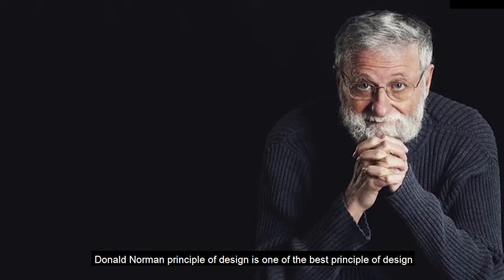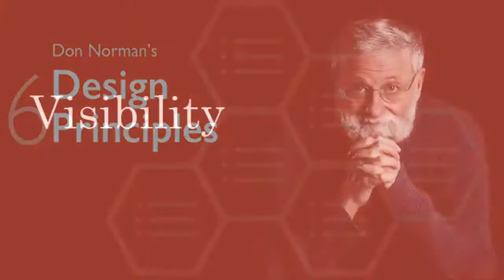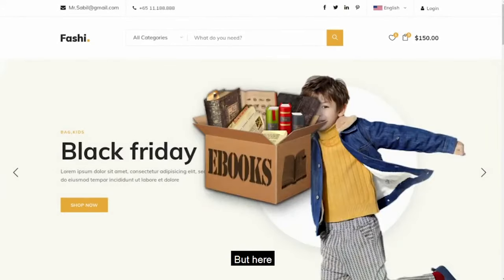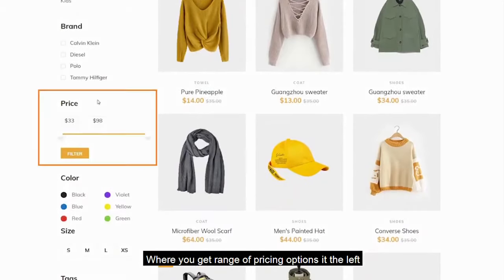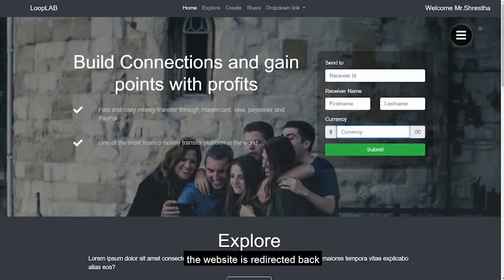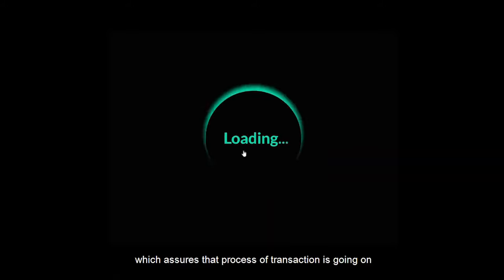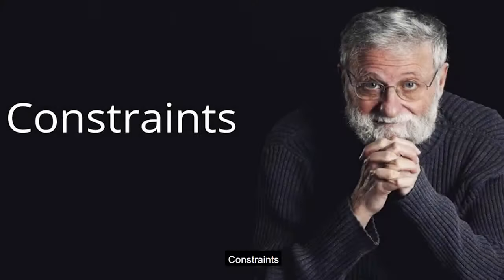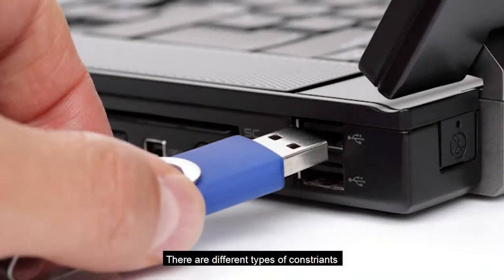Concept of Donald Norman’s “Usability Design principles”.